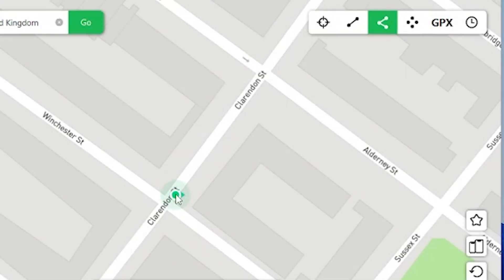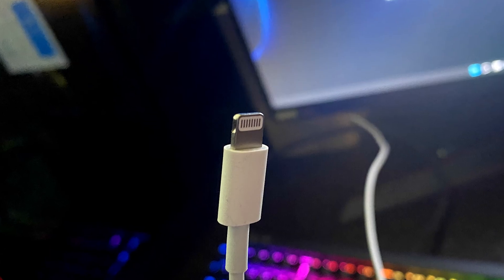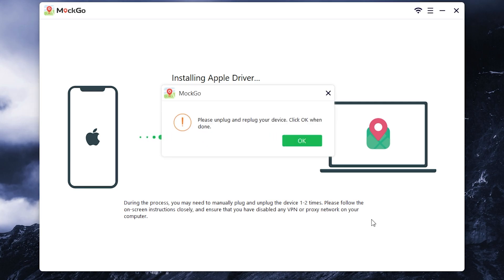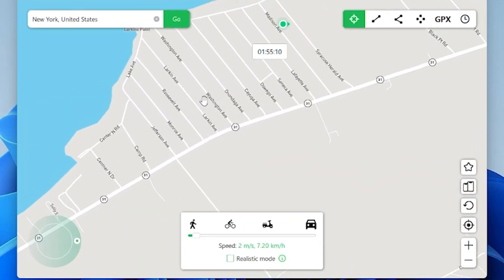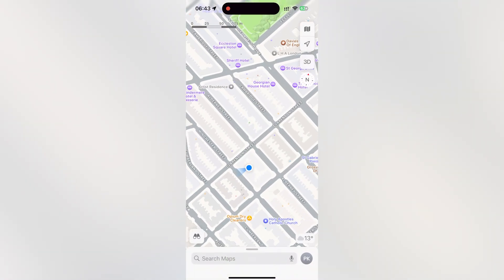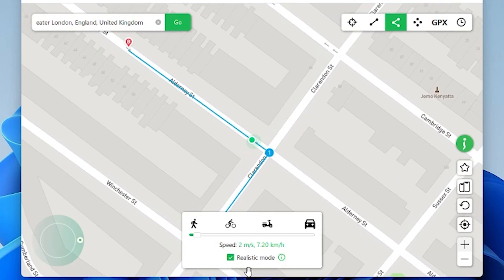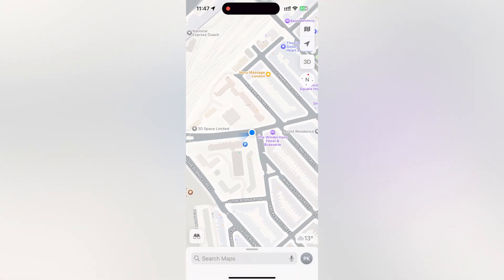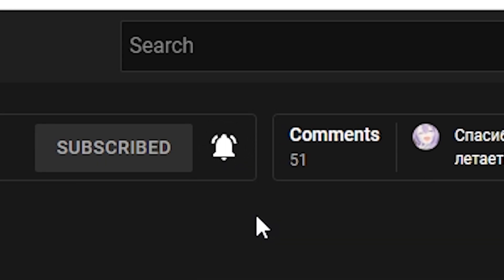How to Spoof/Fake Your iPhone Location with MockGo (Pokemon Go, WhatsApp, Snapchat, Etc.)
New Modern PC specs:
🖥️ CPU Intel 14900K
🖥️ AIO Cooler Arctic Cooling Liquid Freezer II - 420 A-RGB
🖥️ GPU NVIDIA RTX 4070 GIGABYTE Windforce OC 12GB
🖥️Motherboard Asus ROG Strix Z790-H GAMING WIFI
🖥️RAM Kingston FURY Renegade Silver RGB [KF560C32RSAK2-32] 32 ГБ
🖥️Case Thermaltake View 71 TG RGB
🖥️SSD NVME (PCI E 4.0) Samsung 980 Pro 2TB
🖥️SSD NVME (PCI E 3.0) Samsung 980 EVO 1TB

My Second PC specs:
🖥️GPU: Gigabyte Eagle OC NVIDIA RTX 12Gb

How to Spoof Location on iPhone? Foneazy MockGo. Hi. In today’s video I’ll show how to change location on your iPhone. Good luck!